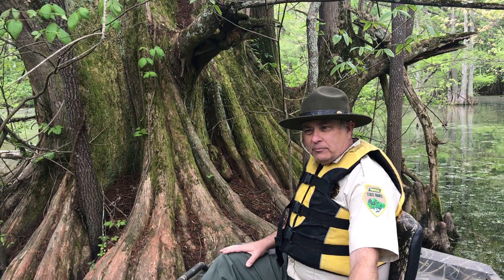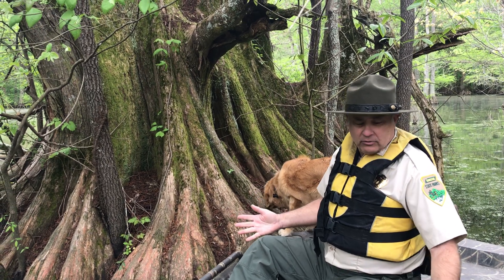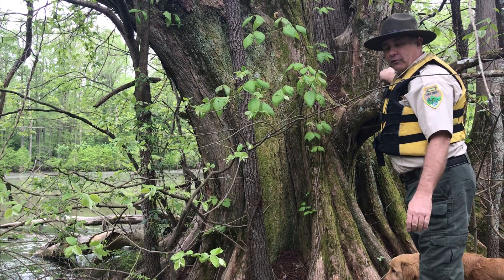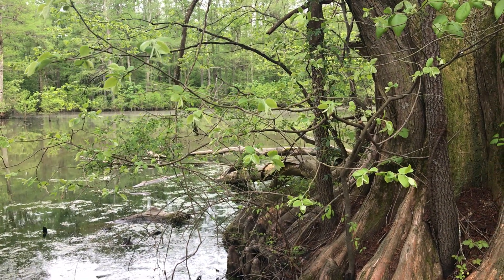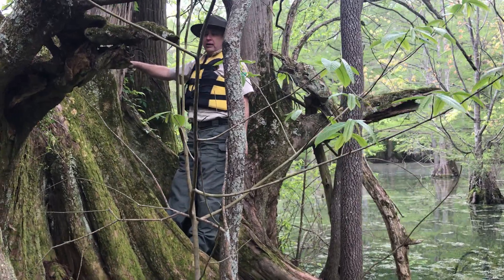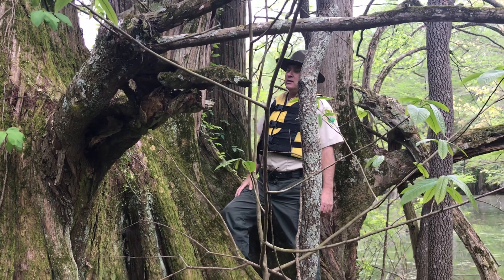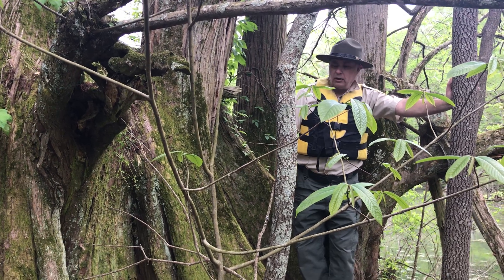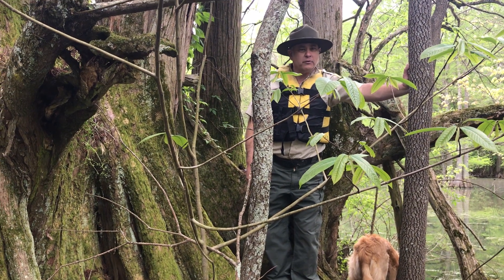One of the BIGGEST Bald Cypress Trees on Reelfoot Lake!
*Find TSP Elsewhere*